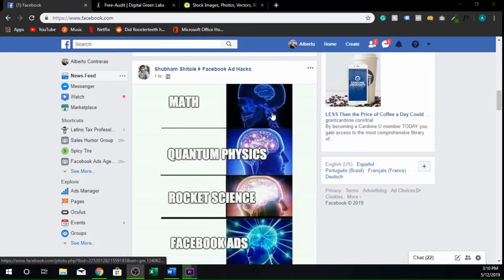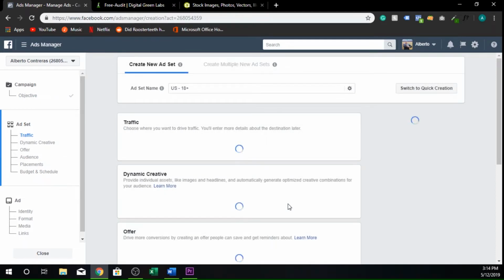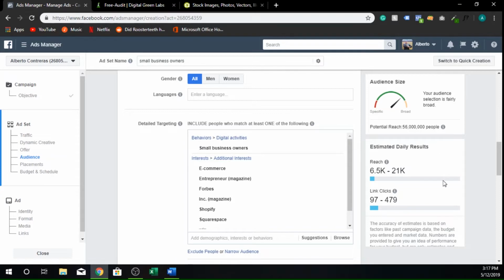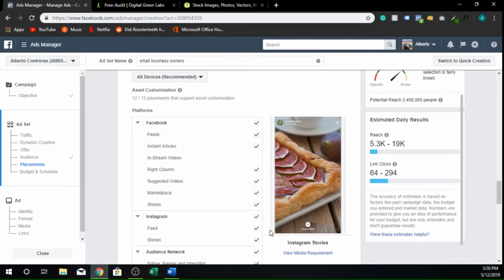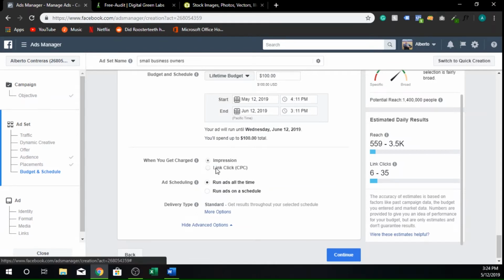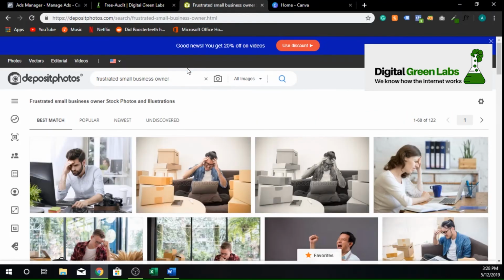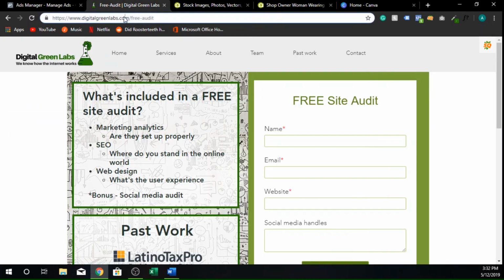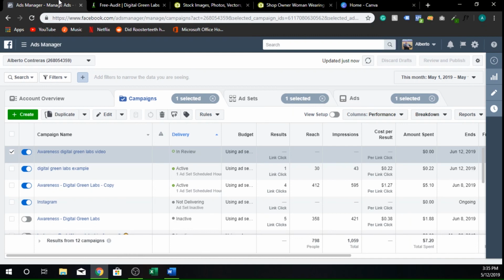How to create Facebook ads in 2019 - from start to finish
will walk you through the Facebook ad creation process from start to finish. We will cover campaign objective, ad set, and the actual ad.

There are 2 billion people on Facebook at the moment of writing this, let us help you get your message heard in this crowded world.